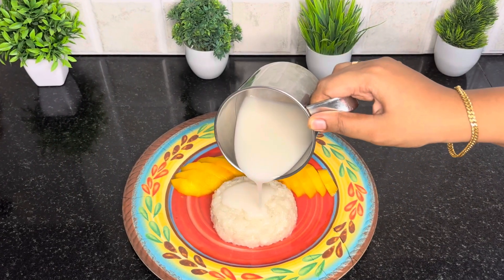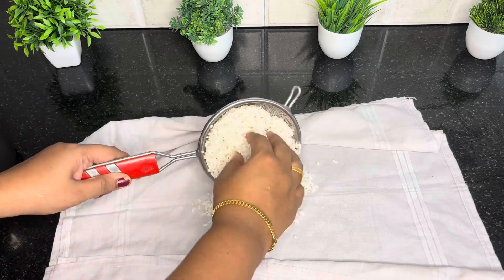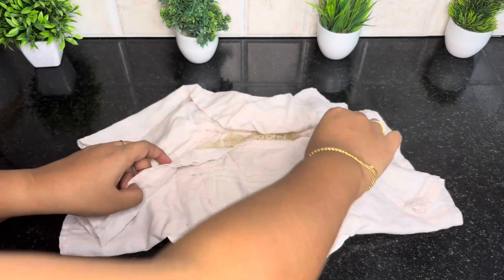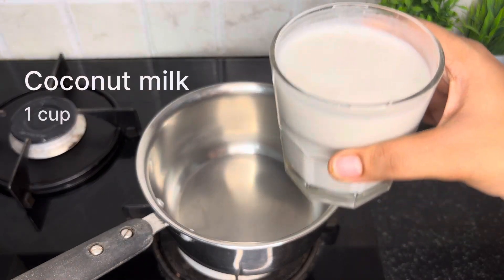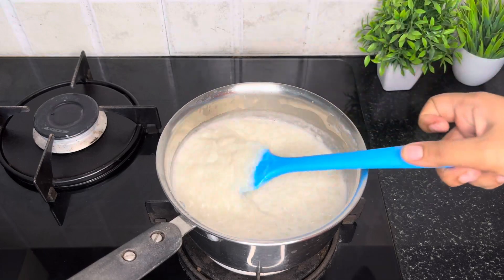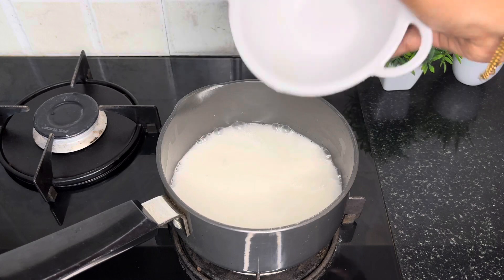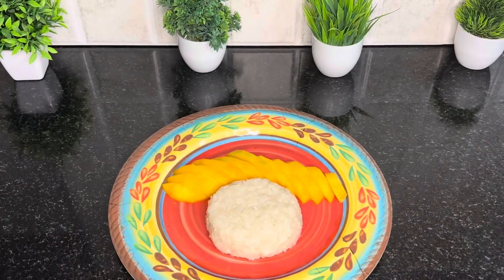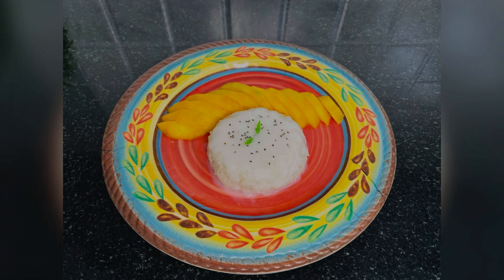How to make Mango Sticky Rice😋| മംഗോ സ്റ്റിക്കി റൈസ്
This is a complete video of how to make make mango sticky rice at home